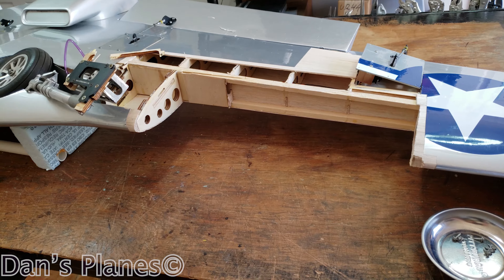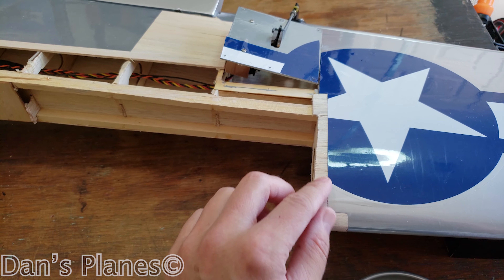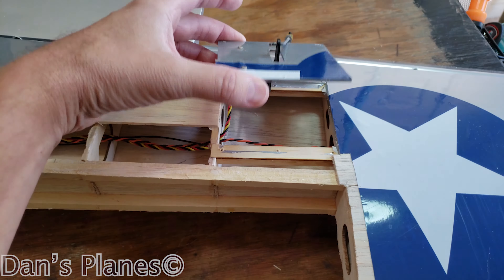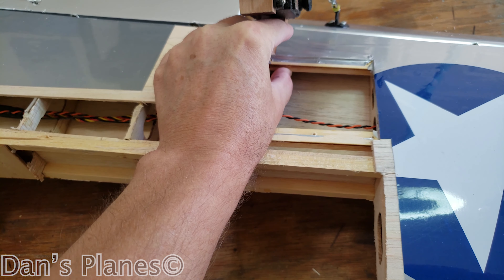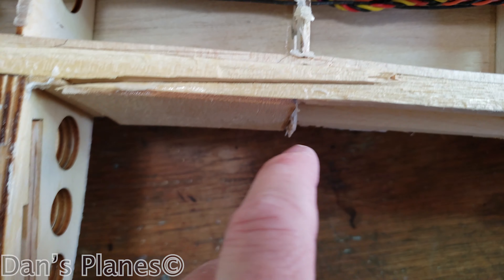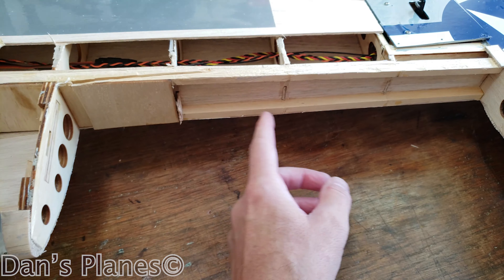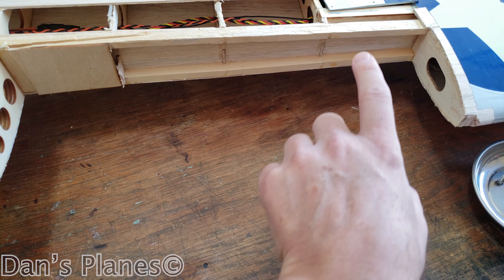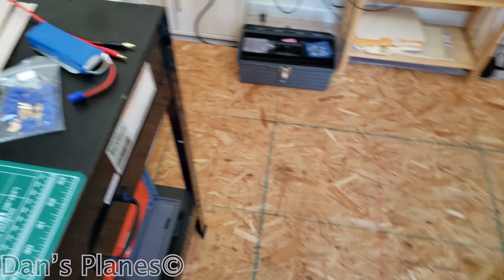20230905 Top Flite P 51 Wing Repair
Join me in my journey of RC Planes from building to fixing and flying to crashing.  Let’s learn something together and have fun.

In this vid I begin the repair of my new wing after running into a fence post.

Top Flite P-51 ARF
Wingspan: 84.5" (2146mm)
Wing Area: 1245 sq in (80.3 sq dm)
Weight: 19 - 24 lbs (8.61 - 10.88kg)
Wing Loading: 32 - 35 oz/sq ft (98 - 107 g/sq dm)
Length: 73.5" (1865mm)
Airfoil: Fully-symmetrical, low-wing
DLE 61
Sierra Retracts
Spektrum iX 12
Unilights

Music created and recorded by me.